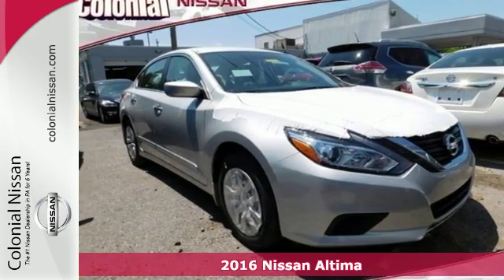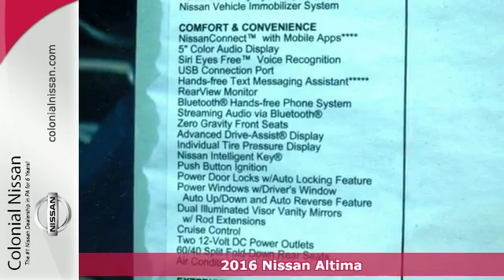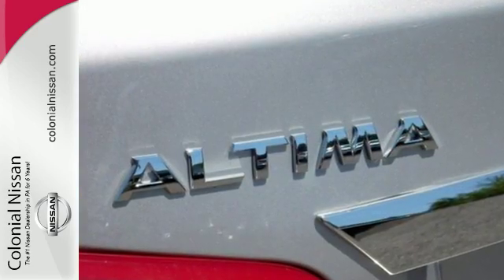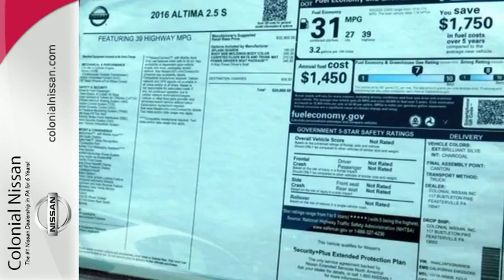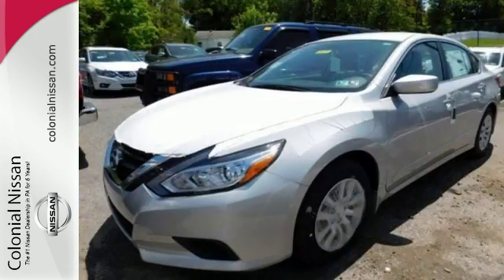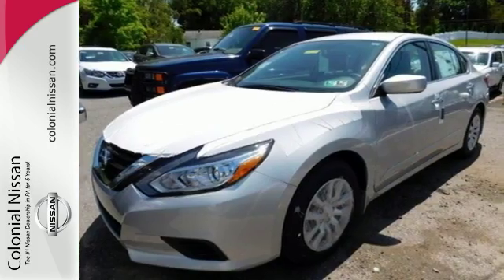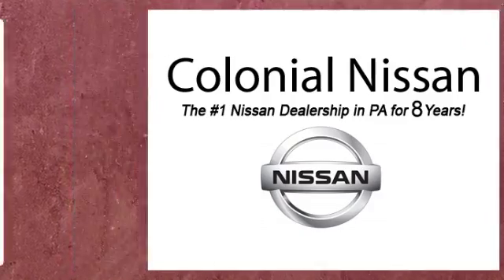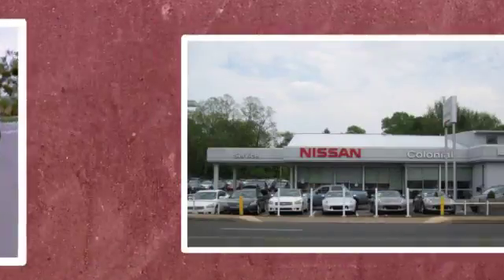2016 Nissan Altima Feasterville Philadelphia, PA #66476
Year: 2016
Make: Nissan
Model: Altima
Trim: 2.5 S
Engine: 4 Cyl. 2.5 L
Transmission: Variable
Color: Brilliant Silver
Interior: Charcoal
Stock #: 66476
VIN: 1N4AL3APXGN365636

Address:
117 Bustleton Pike